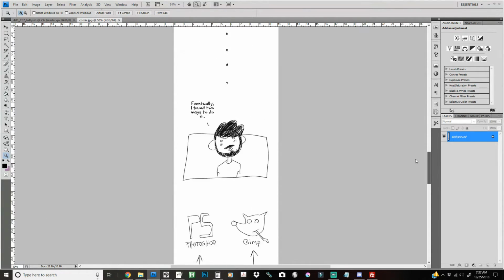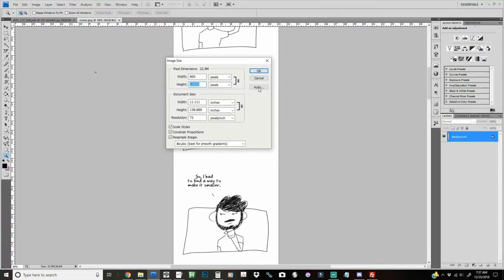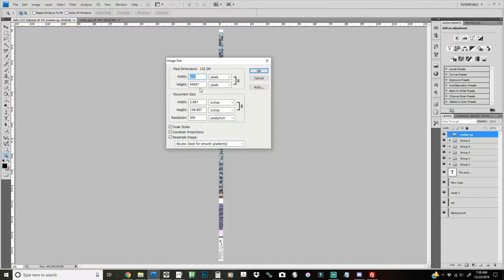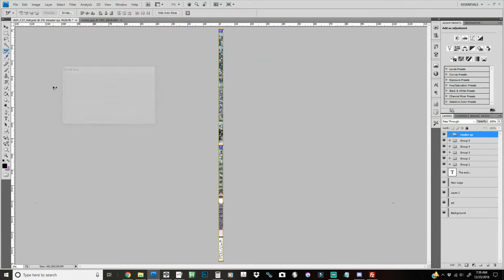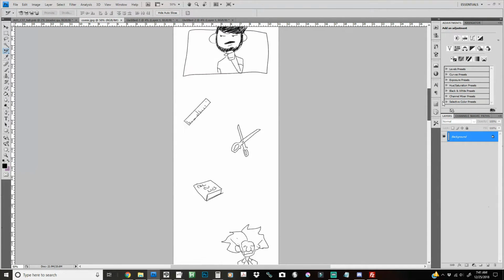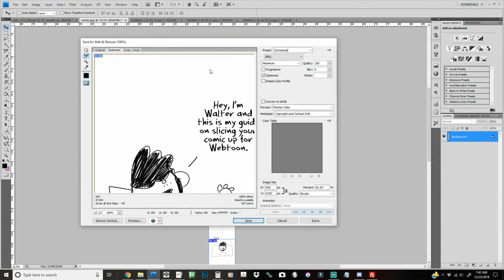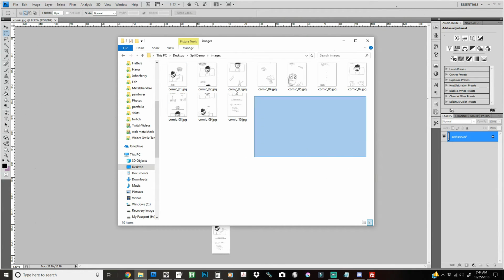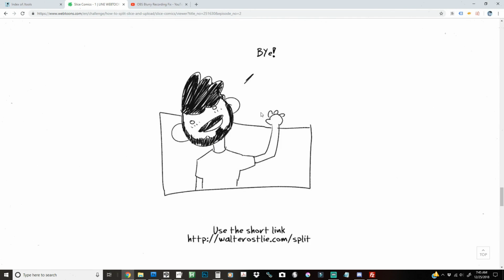Webtoon Tutorial: Splicing and Sizing in Photoshop to Upload Comics on Webtoon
How to Make a Webtoon Comic by Splicing and Sizing in Photoshop

The new and improved, version 2.0 of my original Webtoon Tutorial video. Streamlined and updated. This video is using Photoshop, but I also have a version using Gimp if you don't have Photoshop.

Want to know how to split your infinite canvas into small bite size chunks using Photoshop so you can upload them to Webtoon?  Well look no further.

This video will show you how to take a large file and splice them into small files that can be used for Webtoon requirements regarding resolution and height in pixels in order to upload your comic on Webtoon.

Or you can watch me on Twitch and ask for help live.  I love helping cause it sucks to be stuck.

I also created another Webtoon video that shows my creation process from thumbnails to lettering.

Digital hugs and kisses for your likes, subscribes, and comments.  Please follow along at your favorite social platform.